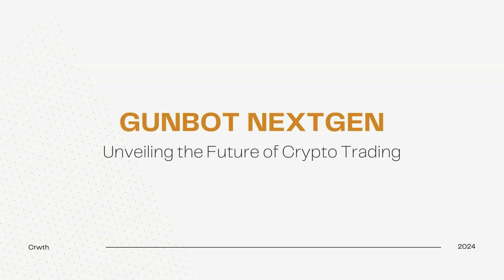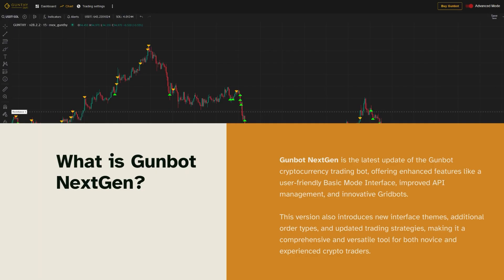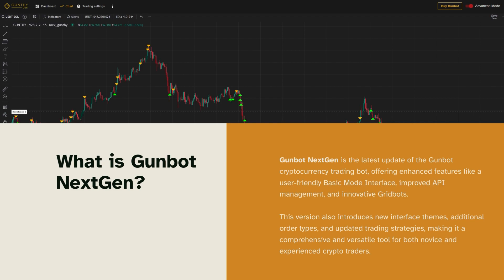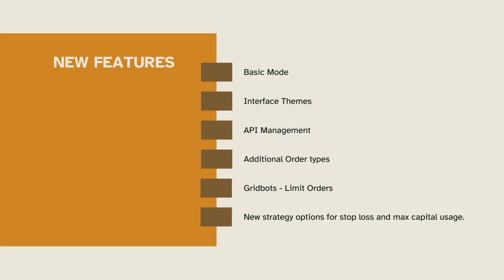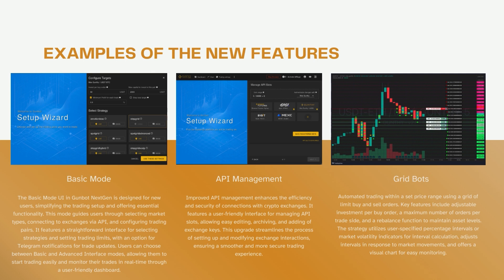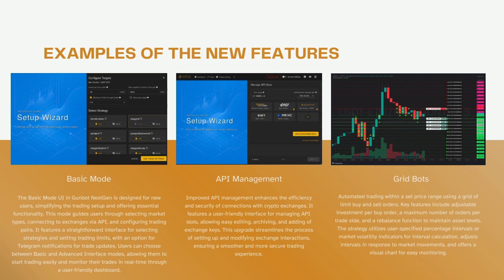Gunbot NextGen: The Future of Automated Crypto Trading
Explore the revolutionary Gunbot NextGen! In this video, we unveil its new features, discuss bug fixes, delve into pricing, and give you a live demonstration. Perfect for both new and experienced traders.

Timestamps:
0:00 - Introduction to Gunbot NextGen
0:26 - Video Content
0:48 - What is Gunbot NextGen?
1:39 - Unveiling New Features
4:25 - Addressing Bug Fixes
6:07 - Exploring Pricing Options
8:30 - Live Demonstration
13:26 - Conclusion and Final Thoughts

Get Started with Gunbot NextGen:
Ready to elevate your trading game? Click the link below to choose your Gunbot plan and begin your journey into automated trading success. Whether you're a beginner or a seasoned trader, Gunbot NextGen has something for everyone.